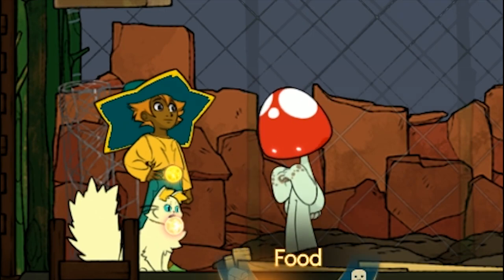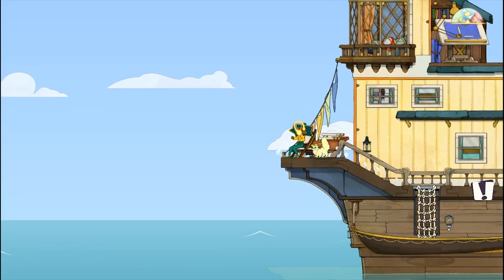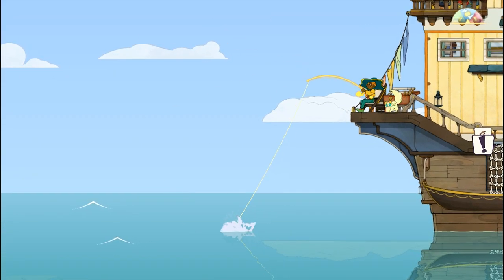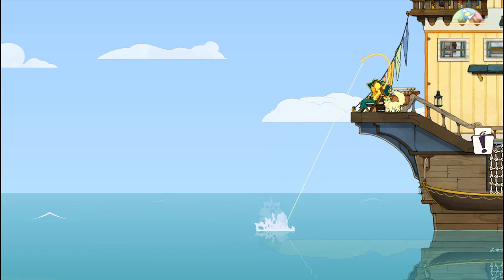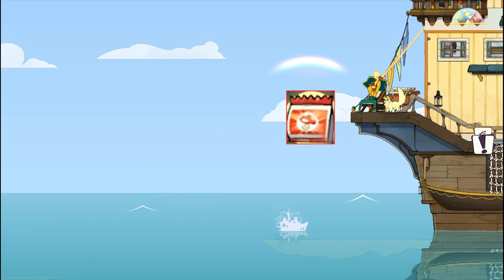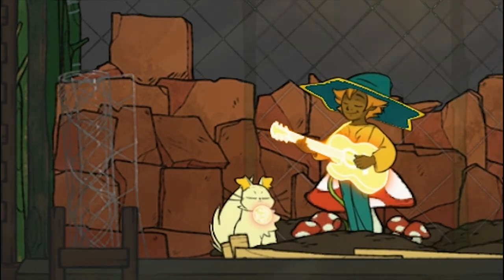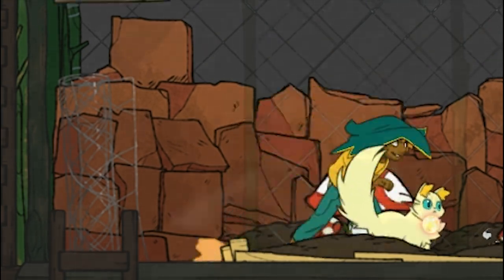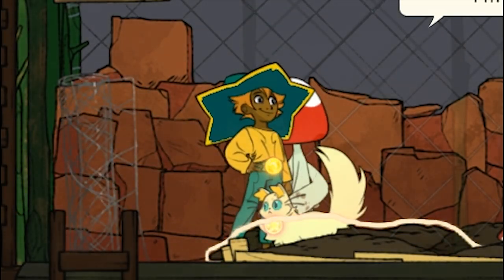Spiritfarer How To Unlock STANLEY and Bottled Ectoplasm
Spiritfarer How To Unlock STANLEY and Bottled Ectoplasm Gameplay walkthrough Playthrough Let's Play Game Steam PC
TITLE: Spiritfarer®
GENRE: Adventure, Indie, Simulation
DEVELOPER: Thunder Lotus Games
PUBLISHER: Thunder Lotus Games
RELEASE DATE: 18 Aug, 2020